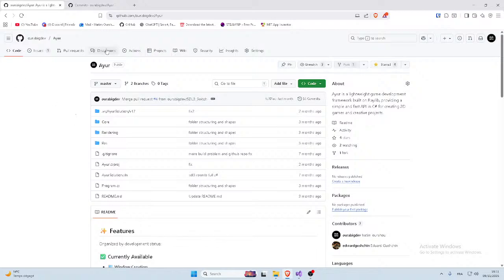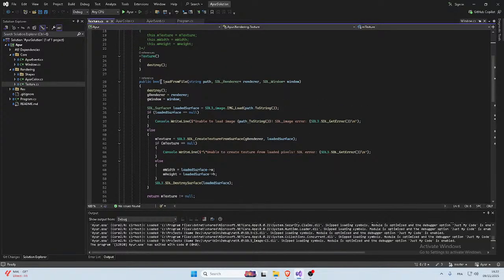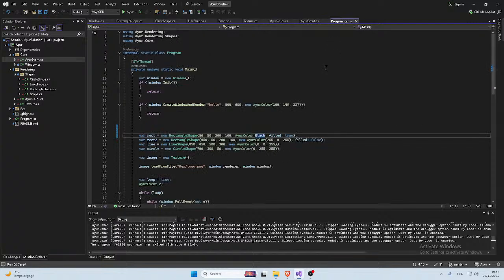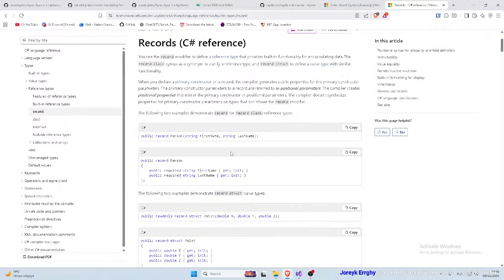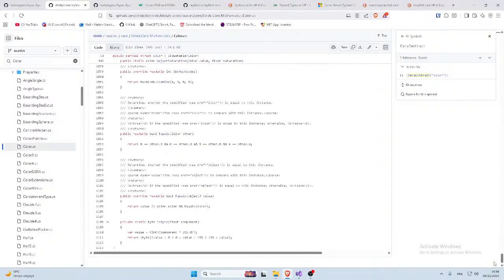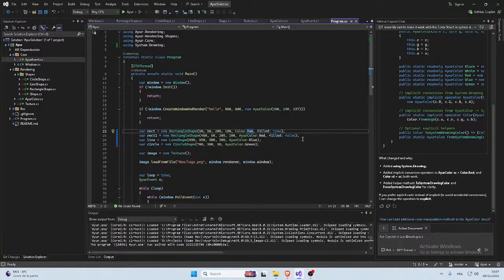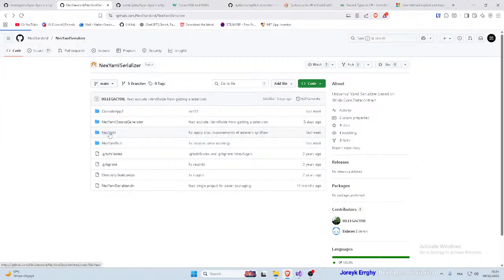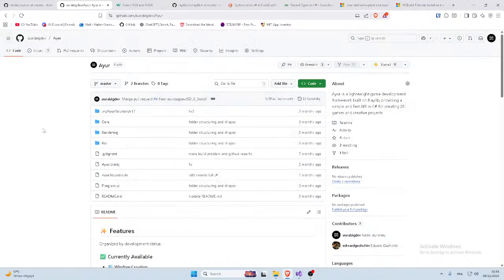Building My Open-Source C# Game Framework LIVE! 💻 | Devlog + Coding Stream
Today I’m showing off and working on my personal open-source game framework in C# — a project I’ve been building from scratch to make game development faster, cleaner, and more fun! 🚀

We’ll go over the code, improve some systems, and maybe add a few new features live. Whether you’re into C#, game engines, or open-source tools, come hang out and see how it all works under the hood.

This is a chill dev stream — perfect if you enjoy watching real-time coding, design decisions, and live debugging (with a bit of chaos included 😅).

🧩 Project Goal: Create a lightweight, flexible C# game framework that can be used for 2D/3D development.